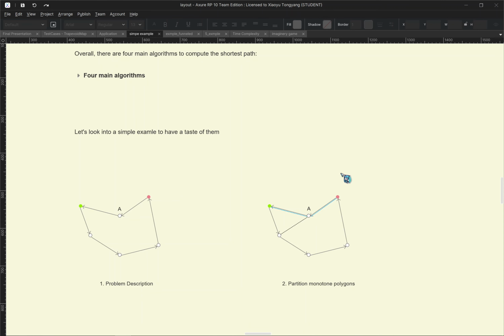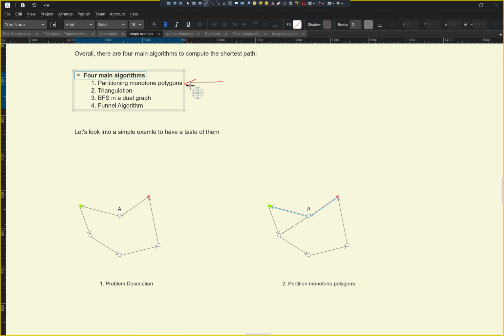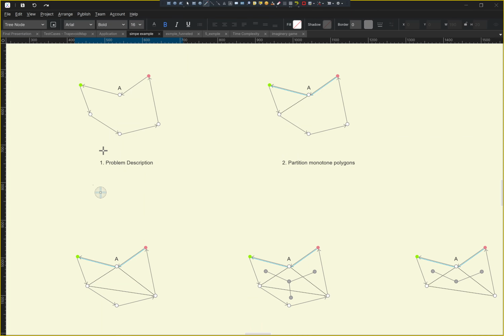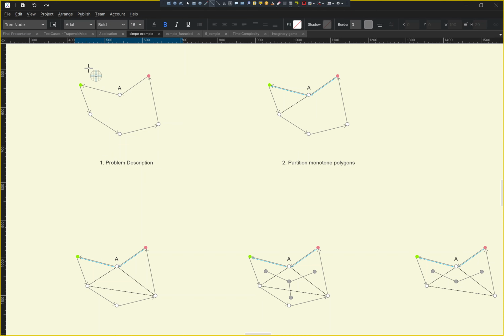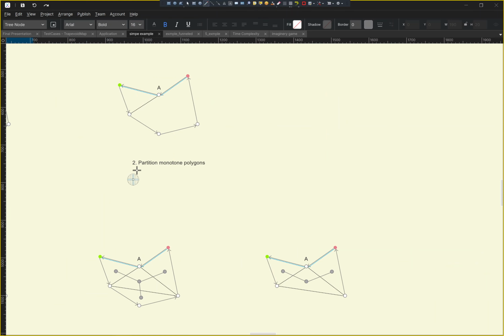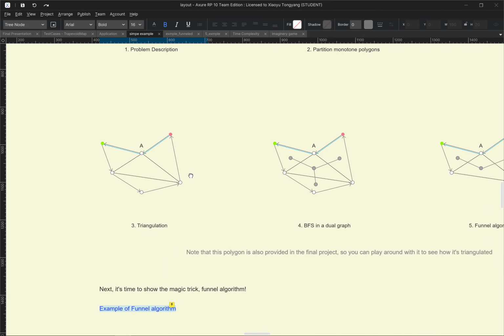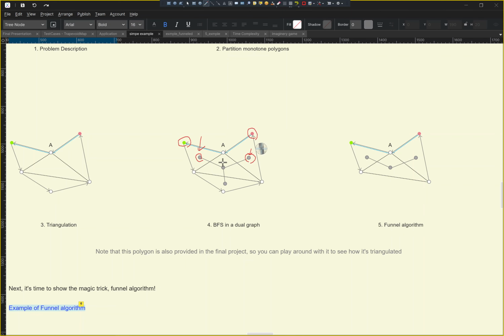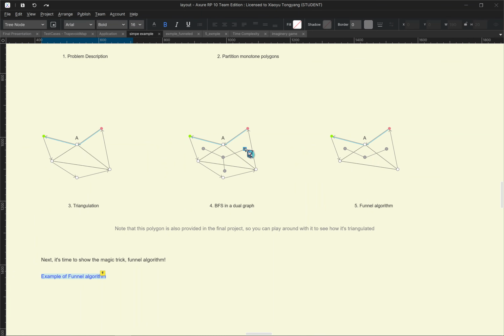4 Example of the application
This video is about the sample of the application.